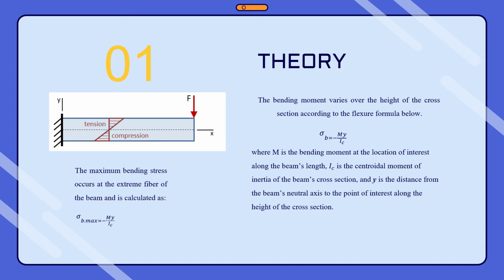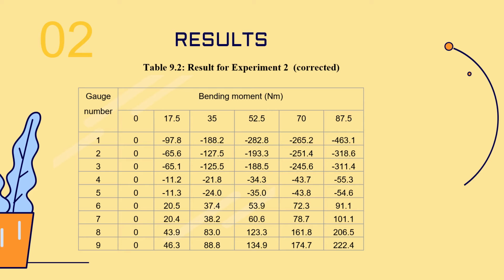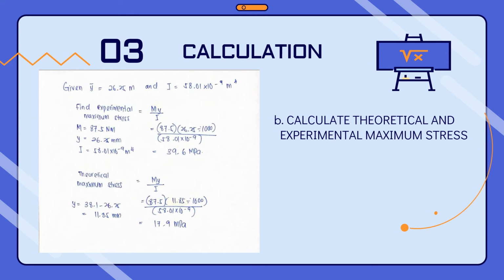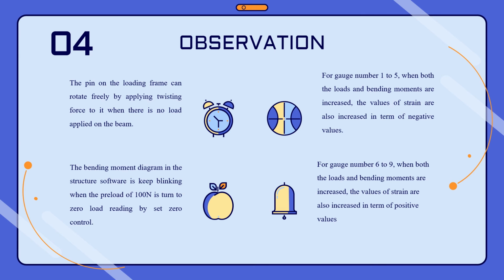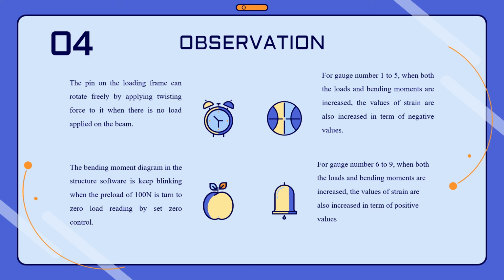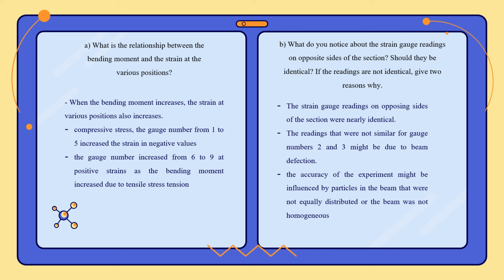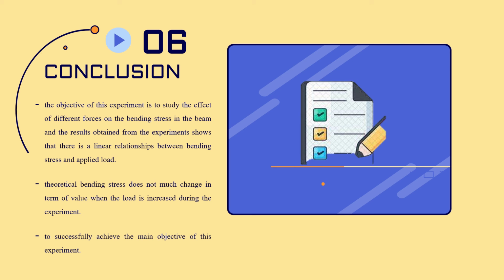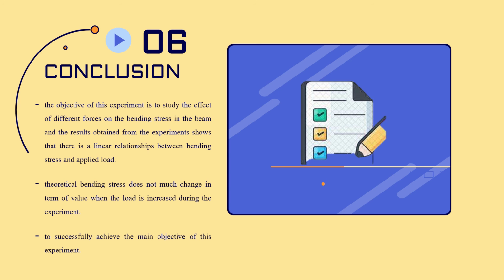BENDING STRESS IN A BEAM T9 GROUP2 S11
Short presentation for group project.